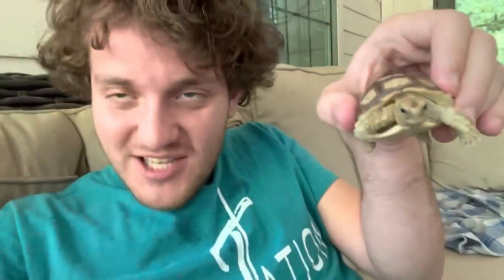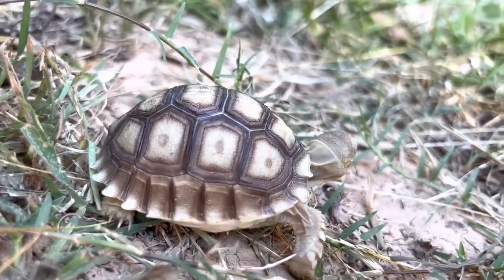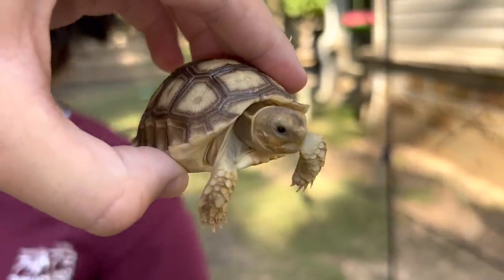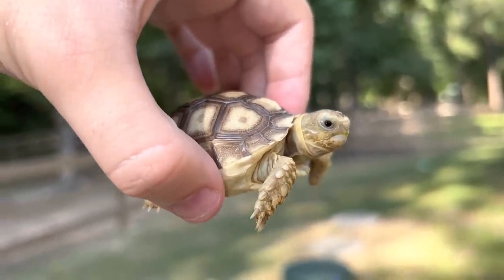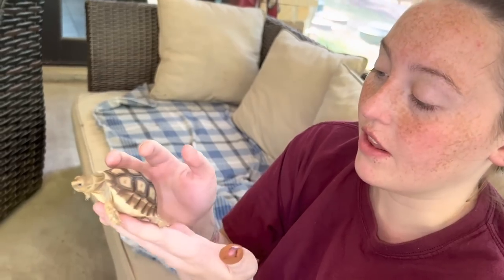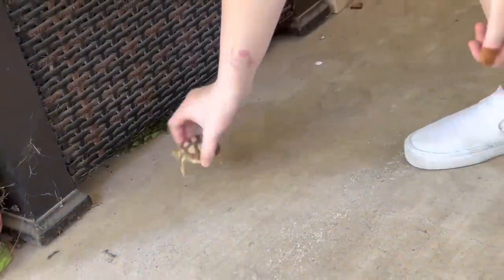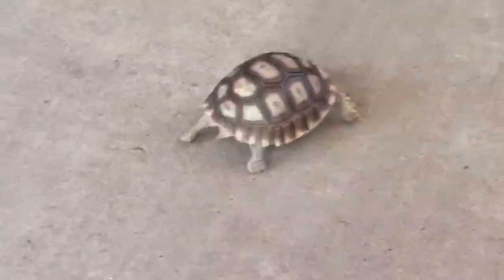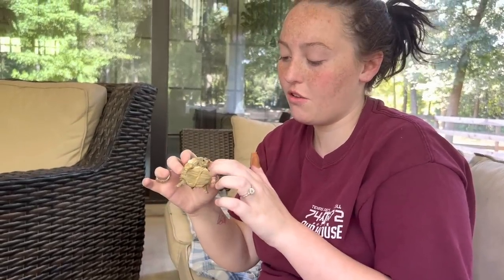I FINALLY got to hold a Tortoise! (For real this time)